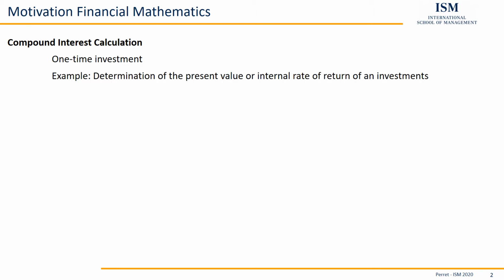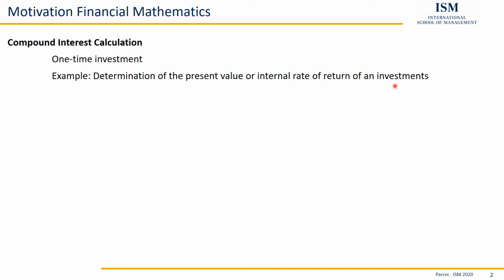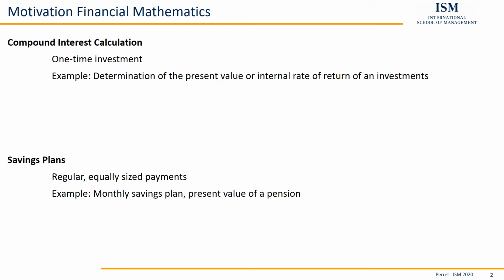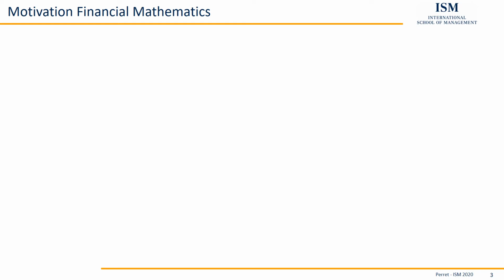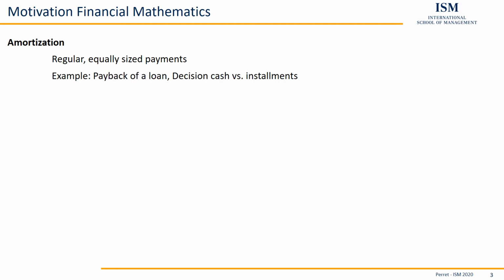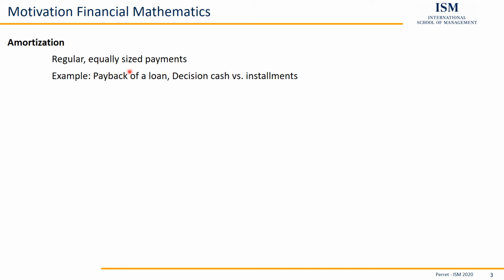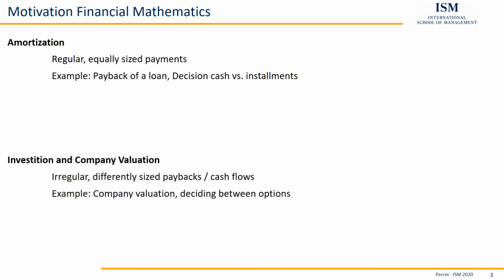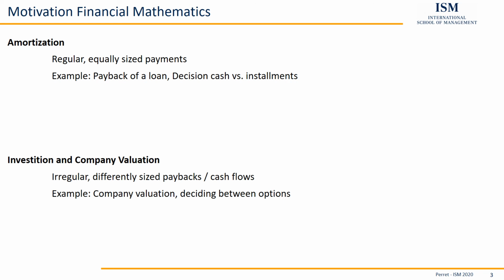Motivation and Applications for Financial Mathematics